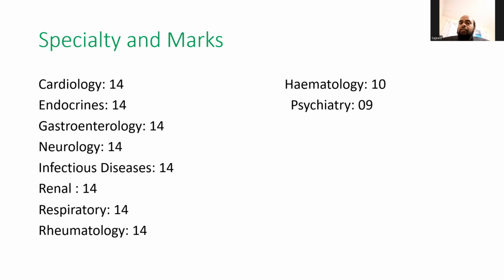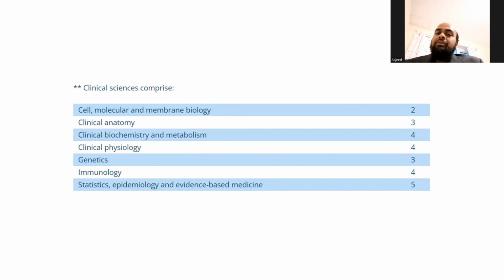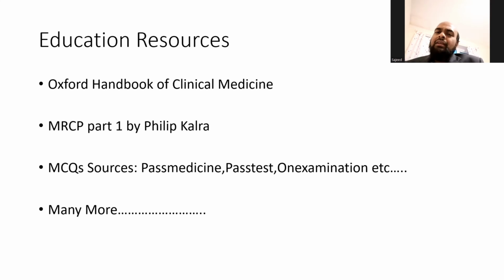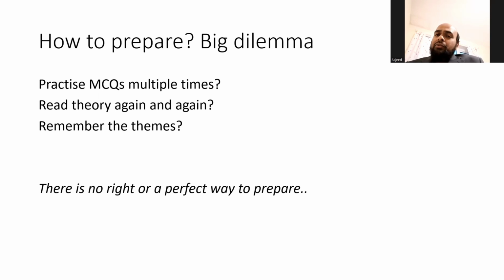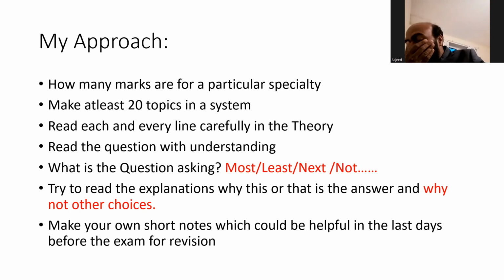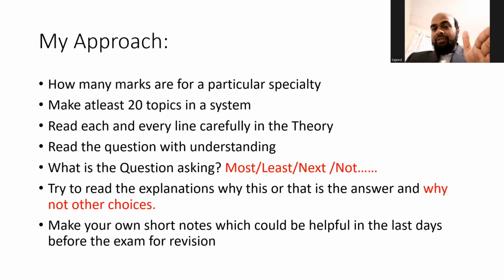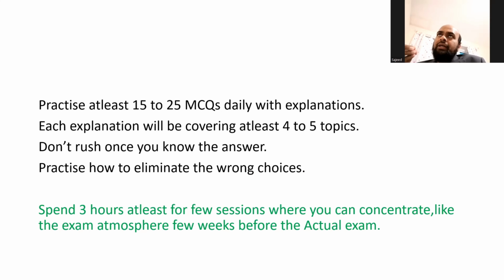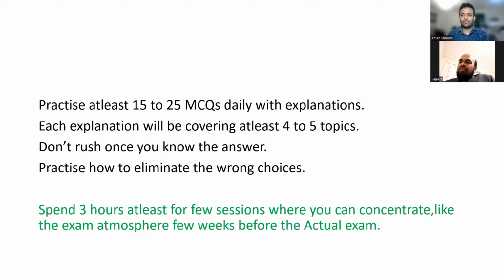How to prepare for MRCP Part 1 exam | Basics for MRCP Part 1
Hello friends,